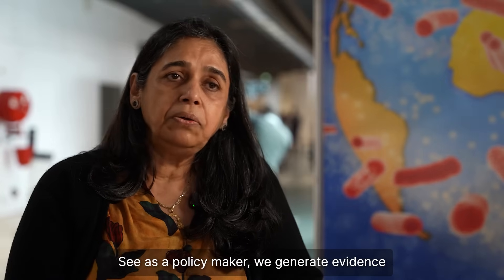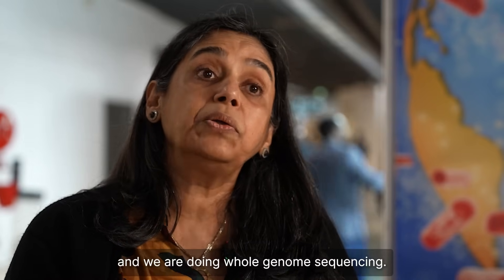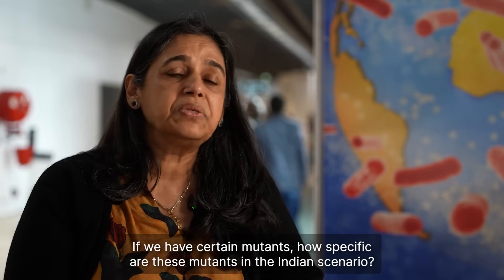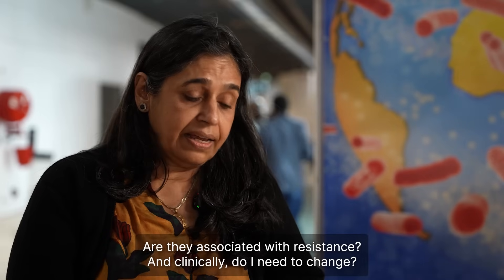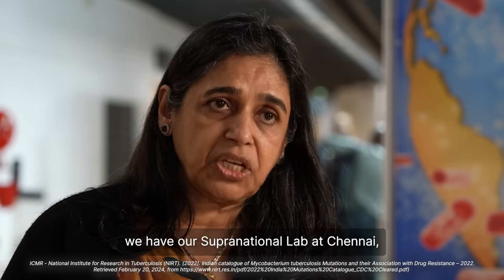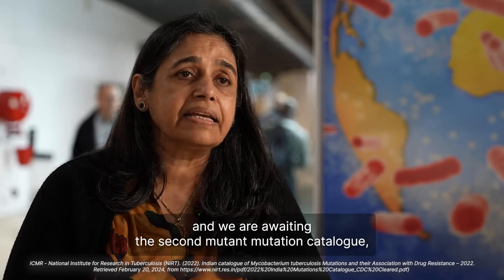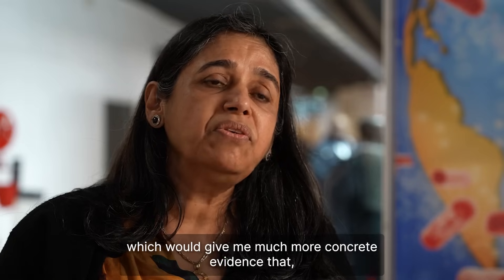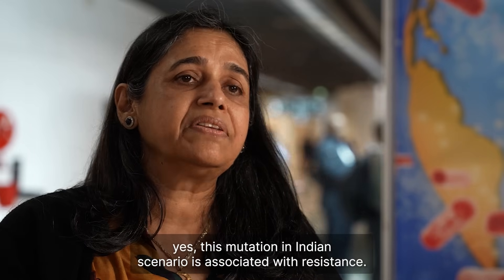How Tuberculosis (TB) experts are using Next-Generation Sequencing in their fight against DR-TB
Drug-resistant tuberculosis (DR-TB) poses a major threat, but next-generation sequencing (NGS) offers a powerful solution. In this video, leading tuberculosis (TB) experts discuss how Next-Generation Sequencing (NGS) is transforming surveillance, research, diagnostics, and ultimately, patient outcomes.​

Featured experts: ​
  • Prof. Dr. Stefan Niemann, Research Center Borstel Leibniz Lung Center, Germany ​
  • Dr. Ameeta Joshi, Grant Medical College, India ​
  • Dr. Melanie Grobbelaar, Stellenbosch University, South Africa​
  • Dr. Philip Supply, Senior Scientist and Research Director, French National Center for Scientific Research (CNRS) and Institute Pasteur De Lille, France​
  • Ms. Anita Suresh, Deputy Director, Head of Genomics and Sequencing Unit, Foundation for Innovative New Diagnostics (FIND), Geneva, Switzerland ​
  • Dr. Saurabh Rane, Antimicrobial Resistance Fighter Coalition, India​